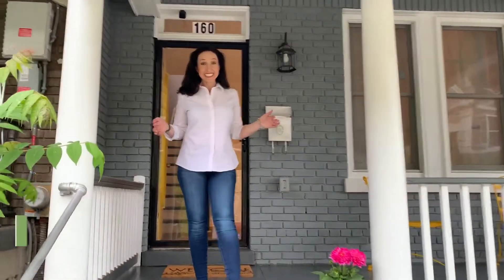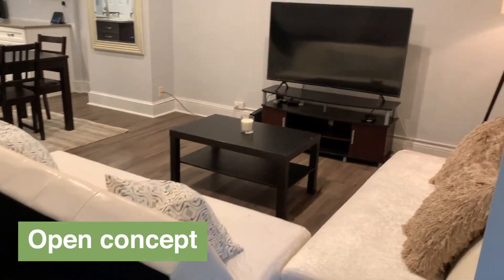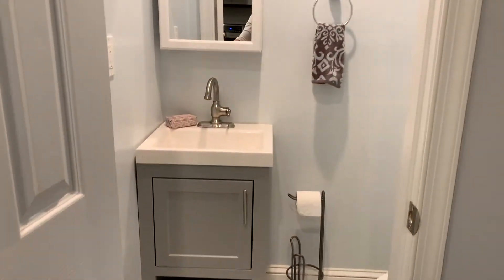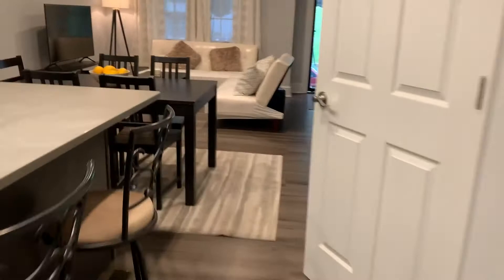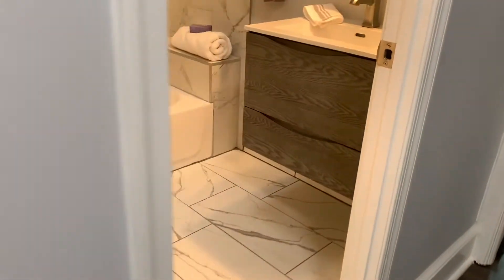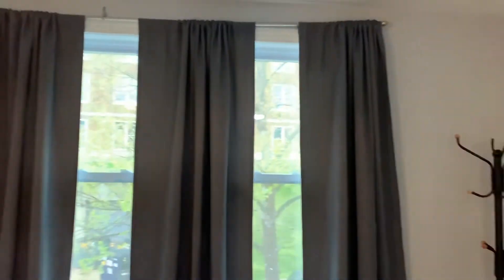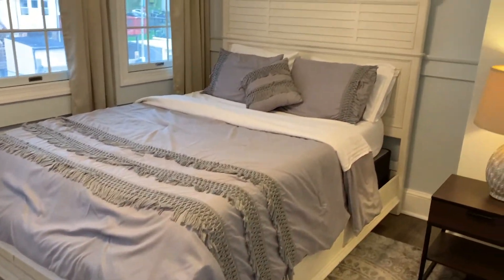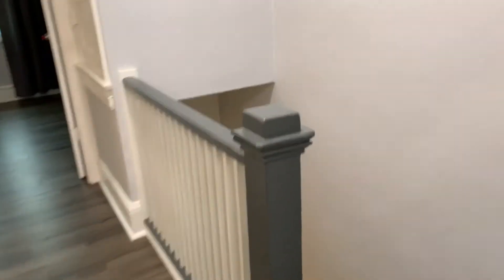160 T St NE, Washington, DC